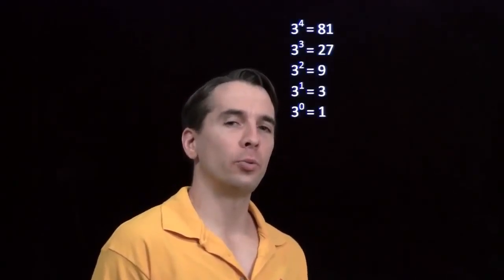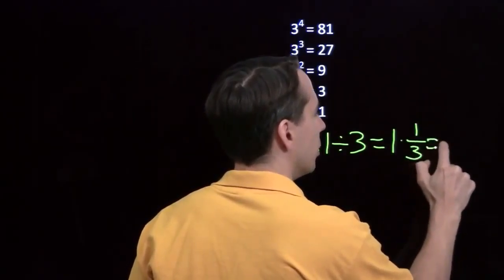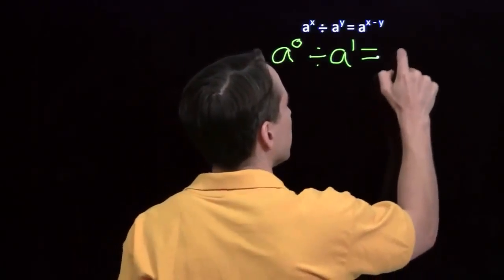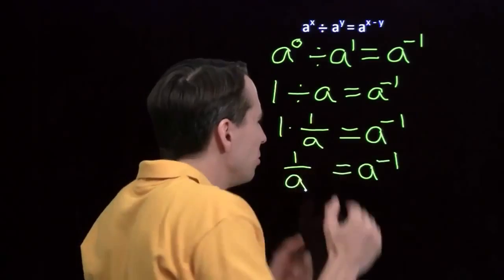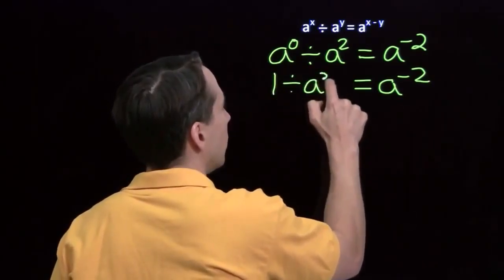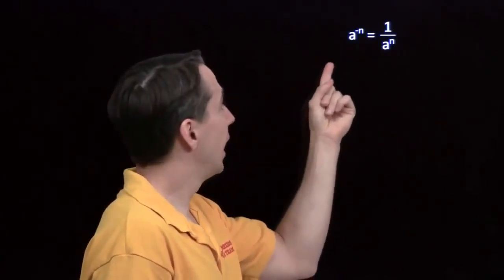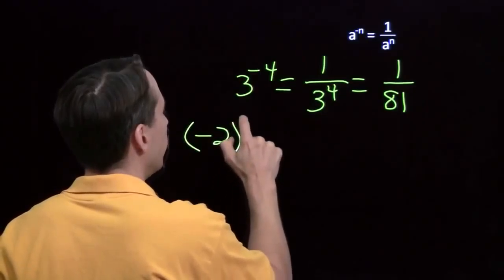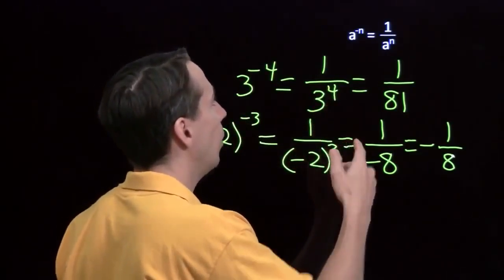7 Negative Exponents Introduction